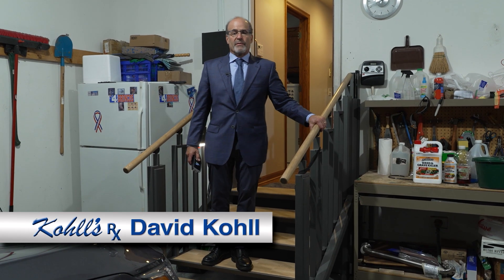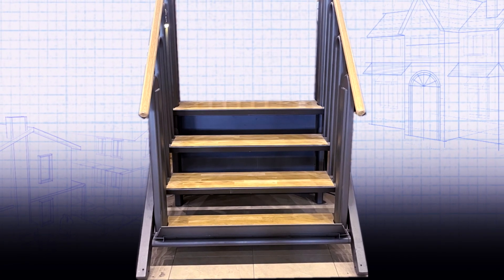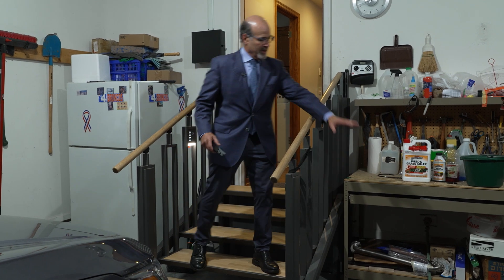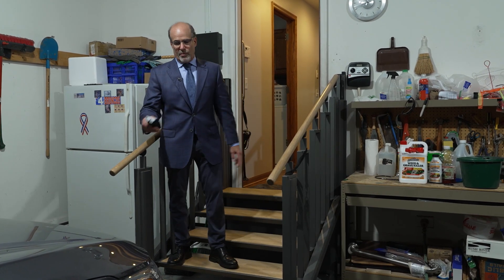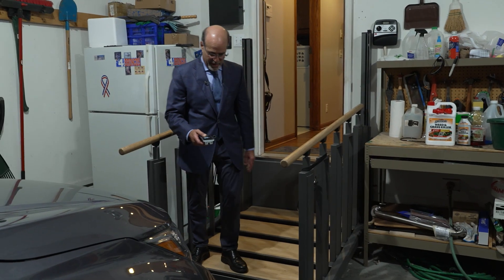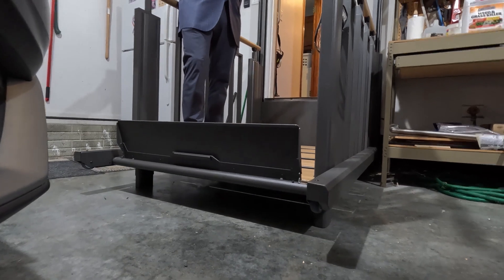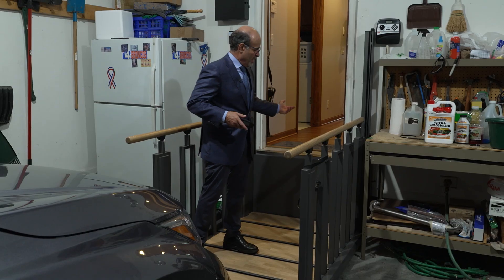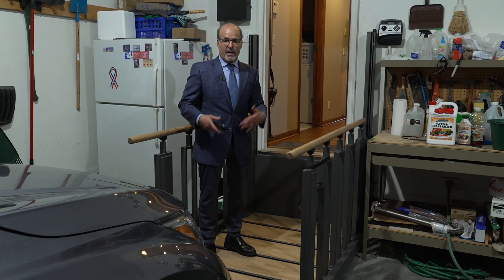David Kohll Introduces FlexStep: Staircase + Wheelchair Lift All in One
In this video, David Kohll demonstrates the FlexStep, a hybrid system that acts both as a standard staircase and as a vertical platform lift—designed for wheelchair users and people with limited mobility. The unit appears to fold and move so that when someone needs the lift, the steps transform into a platform; when not in use, it functions like regular stairs. The demonstration covers its design, safety features, space-saving profile, and usability in split-level homes.